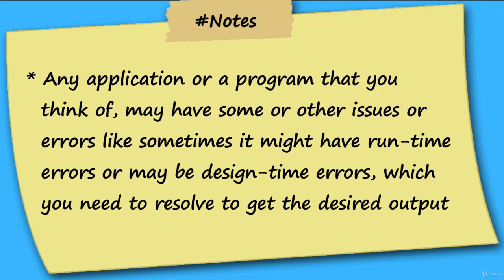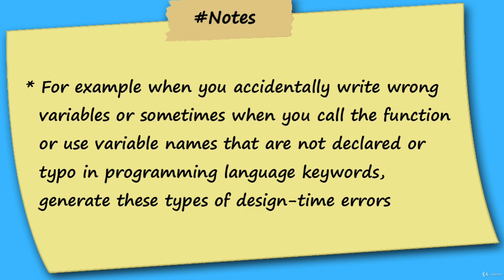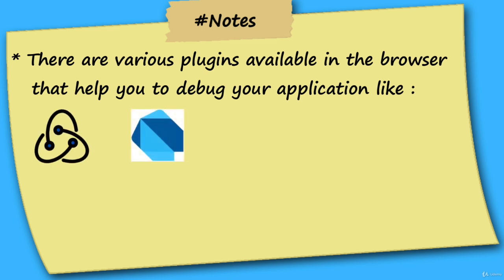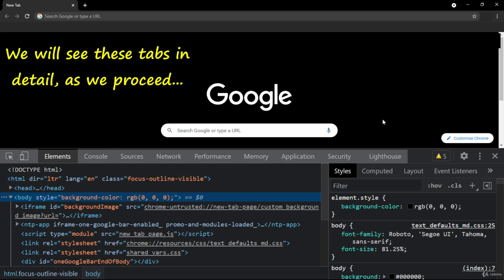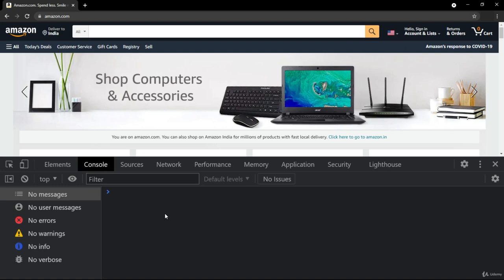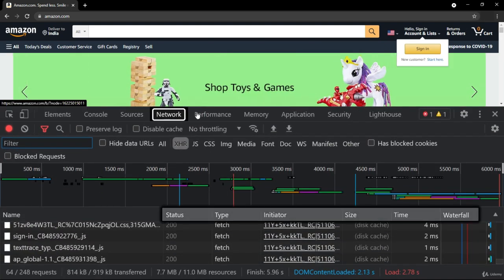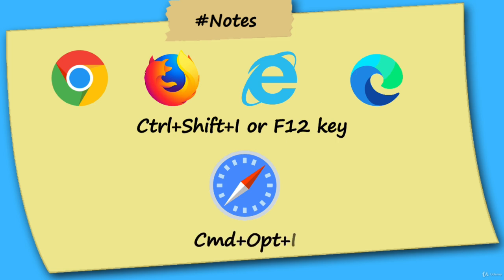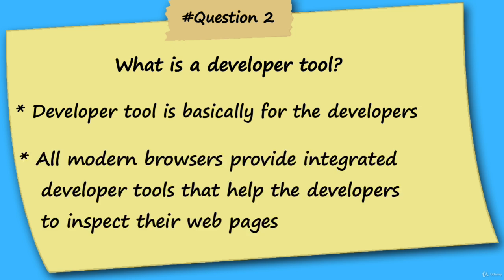Debugging: Master Your Developer Tools! On Javascript🛠️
Get ready to enhance your coding skills with our introduction to Debugging and Developer Tools! 🔍 In this video, you'll learn the fundamentals of debugging JavaScript code and how to utilize powerful developer tools to streamline your workflow. Whether you're a beginner or looking to improve your troubleshooting skills, this tutorial will provide you with essential tips and tricks to debug like a pro.